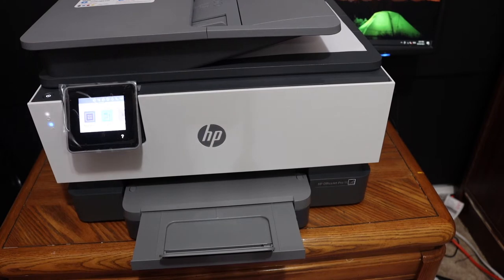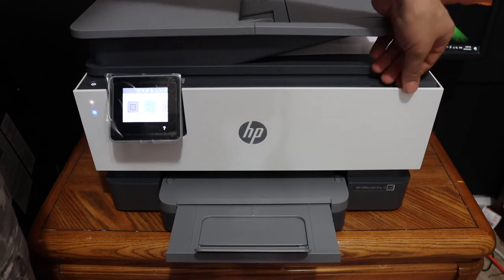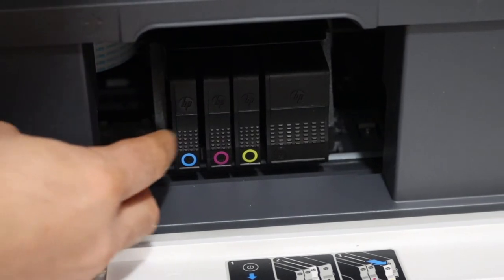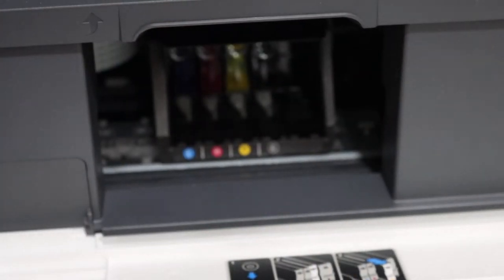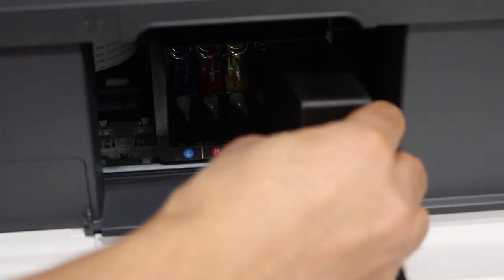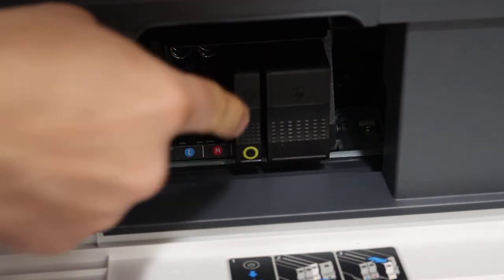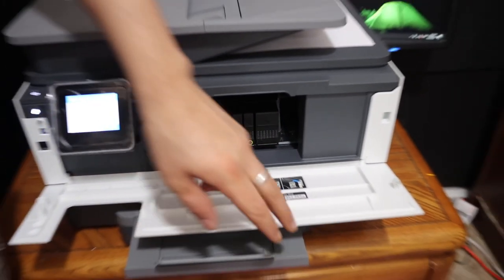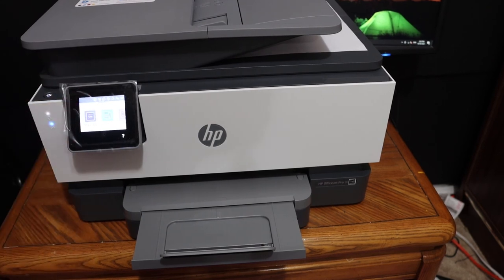HP OfficeJet Pro 9018 Ink Cartridge Replacement.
This video reviews the step-by-step method to replace or install the ink cartridges in your HP OfficeJet Pro 9018 All-in-one Inkjet Printer.